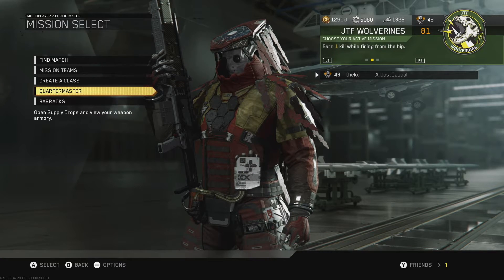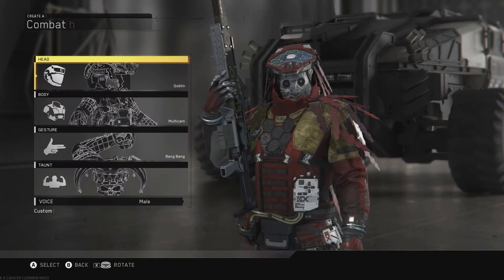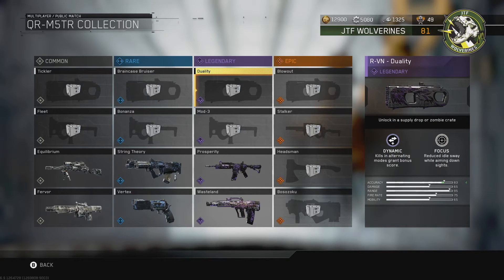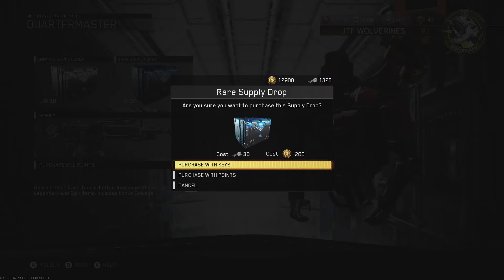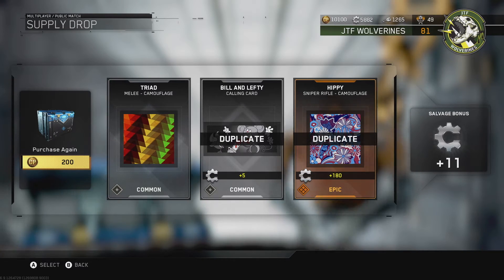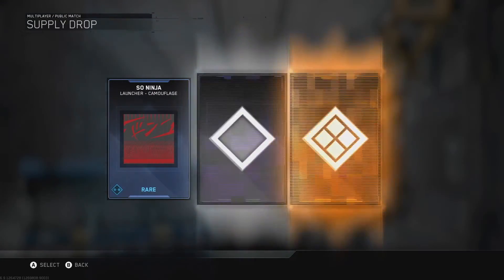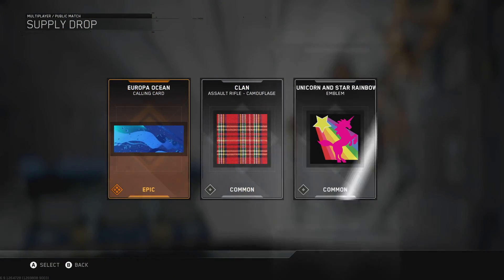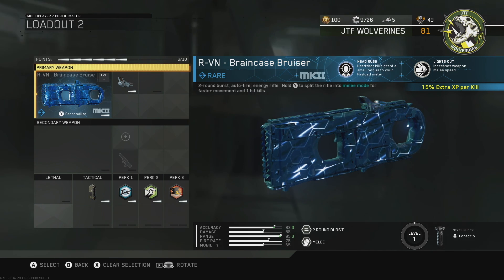$100 / 1000KEY SUPPLY DROP DLC Epic Hunting! The best or Worst Luck Ever?!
THE WORST SUPPLY DROP EVER! i have the worst luck with supply drop! i open 100 dollars in supply drop and then 1000 keys and i get a lot of epic... alot of trash epics... ALL CALLING CARDS! I got one Gun from this whole ordeal, and thats it.  JUST ONE EPIC GUN!